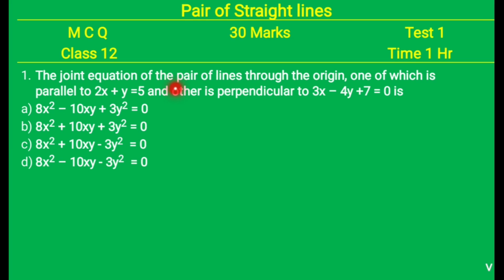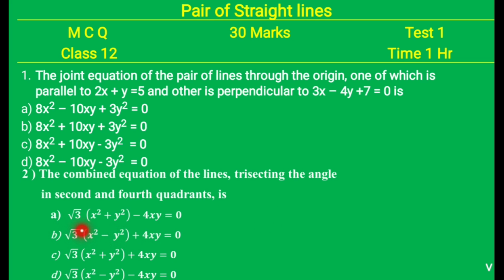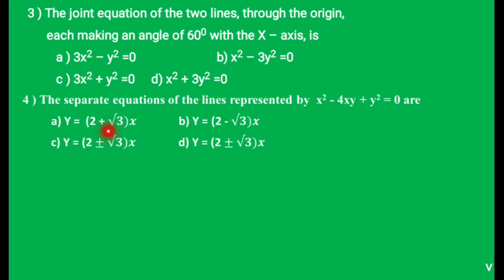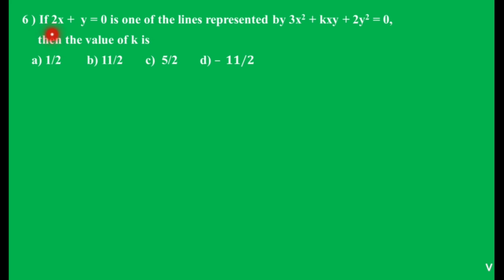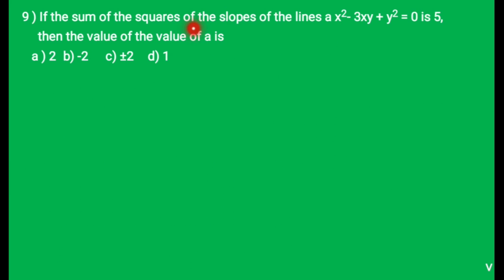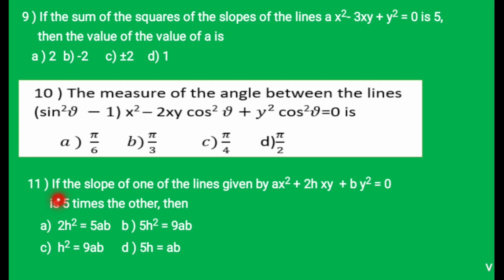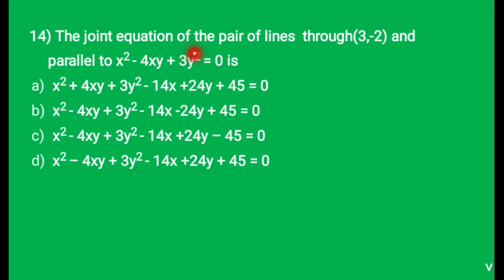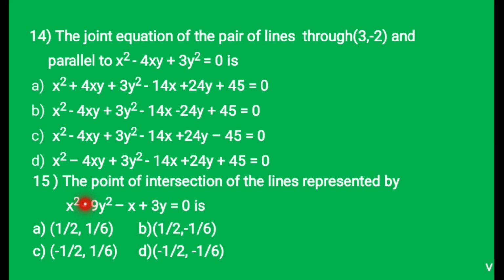Pair of straight lines class 12 ll Test 1 ll